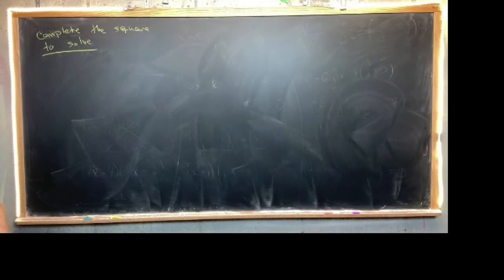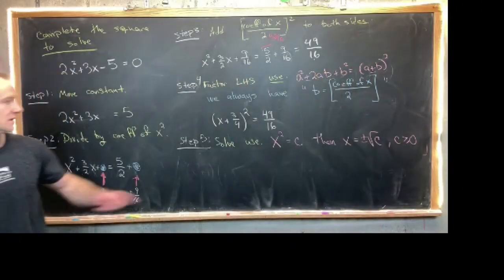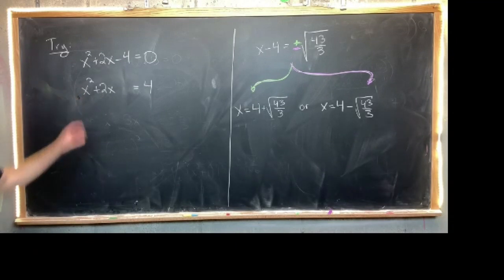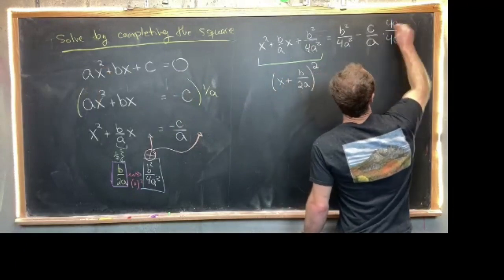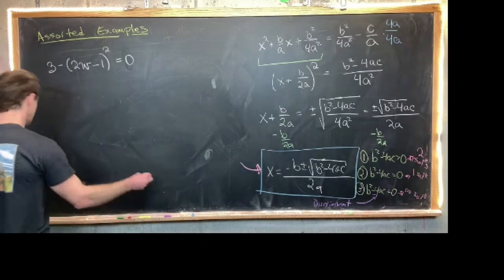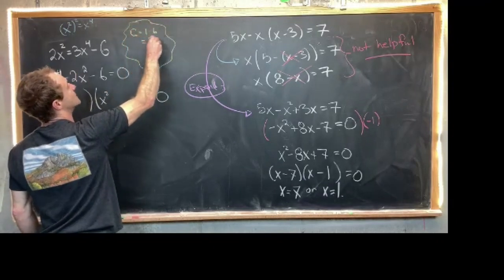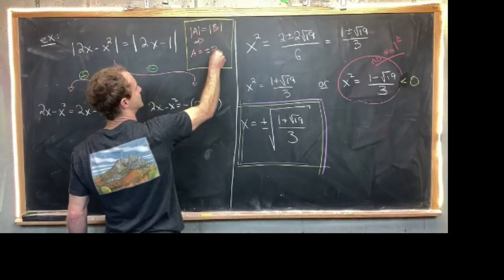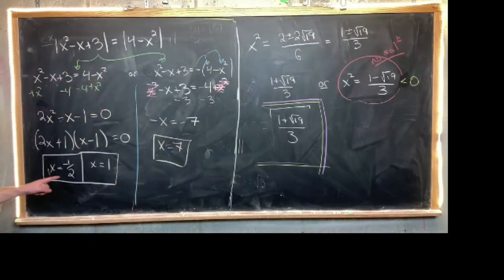Math 117 Randolph College Fall 2020 Week 7 Day 1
What we did in class today.

Differential Forms: